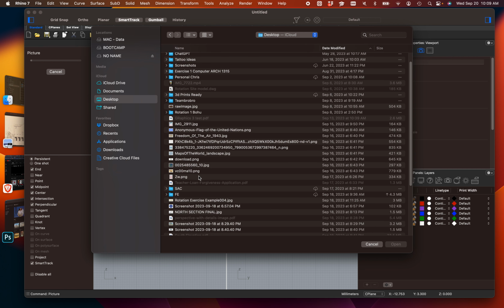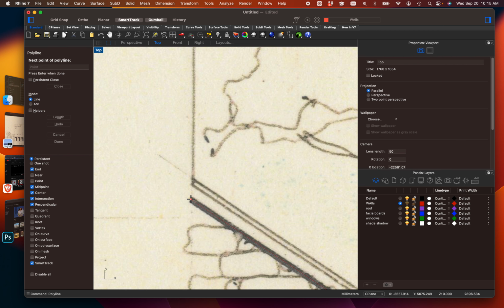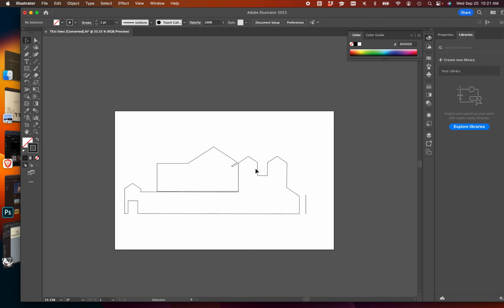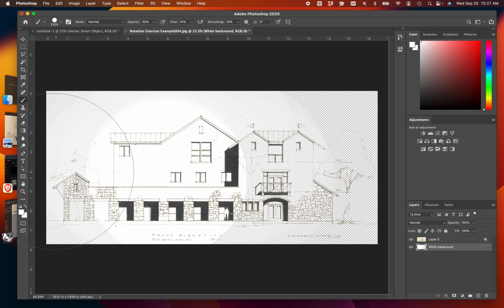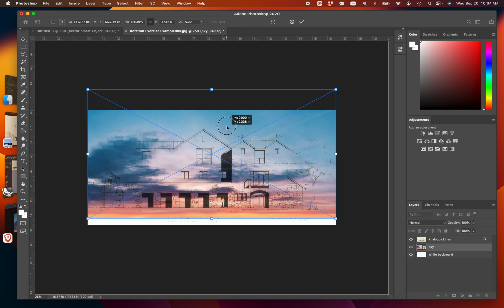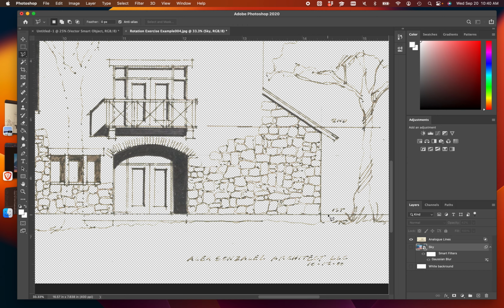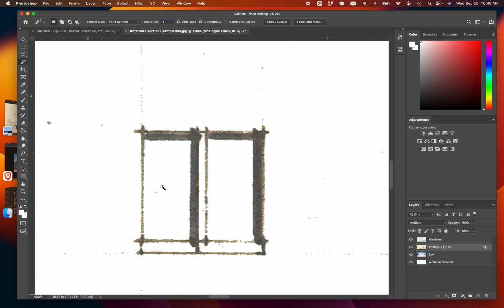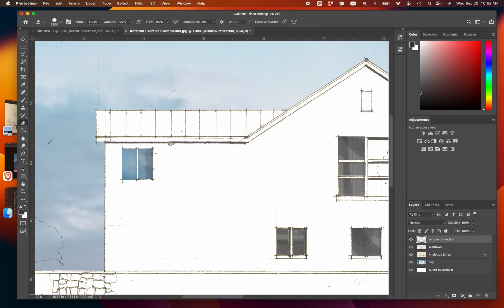Graphics 3 Rotation 2 - Part 1 | AK Studio